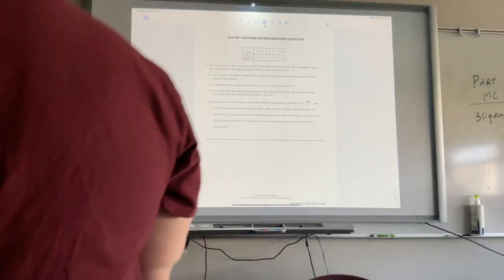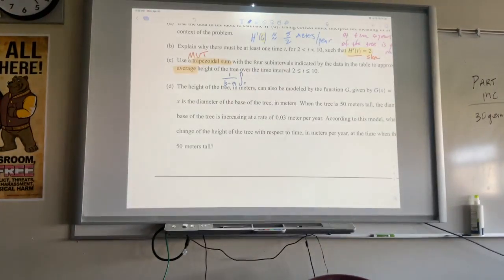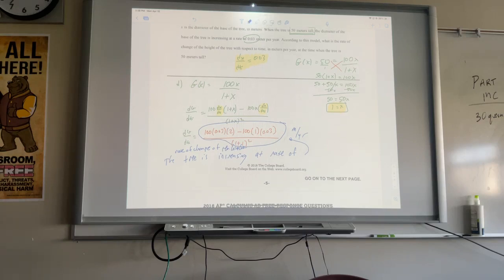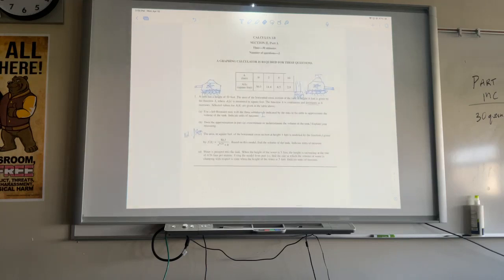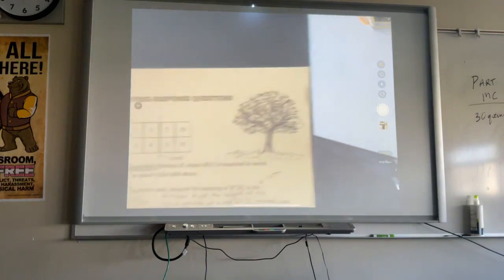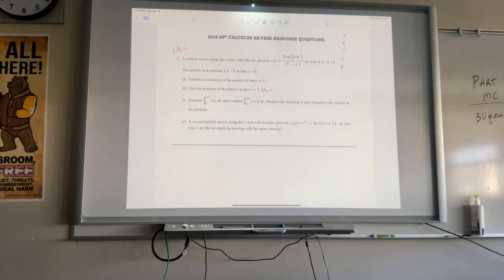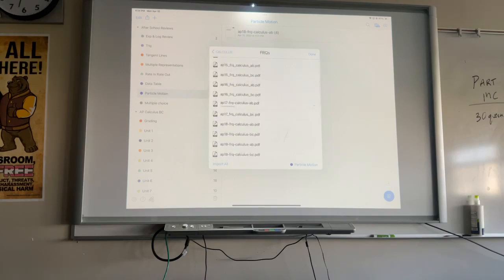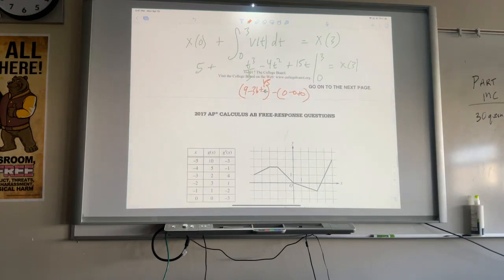AP Calculus FRQ: Data Table